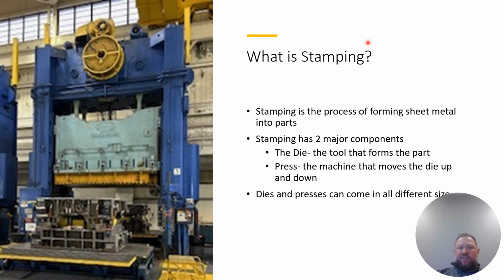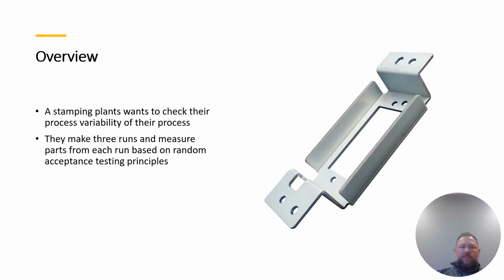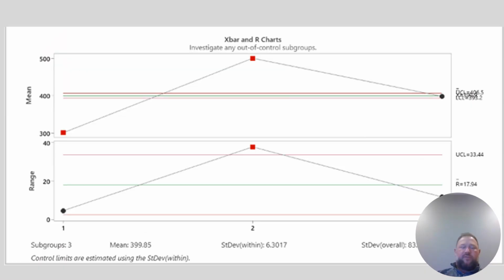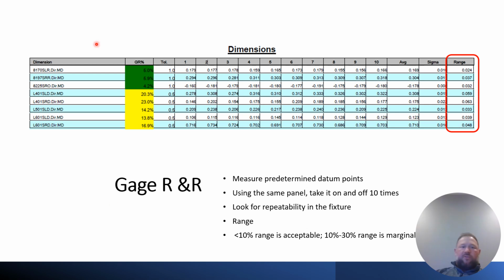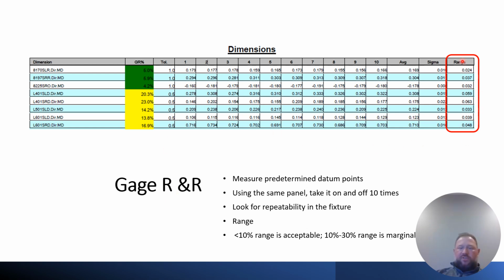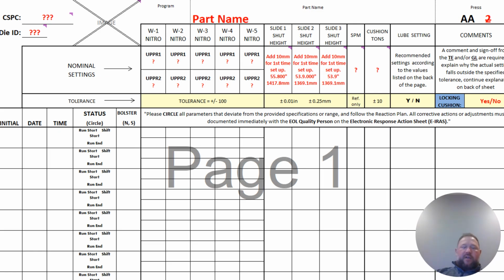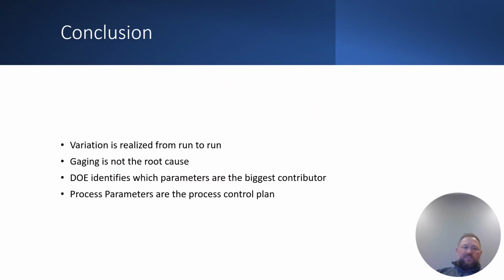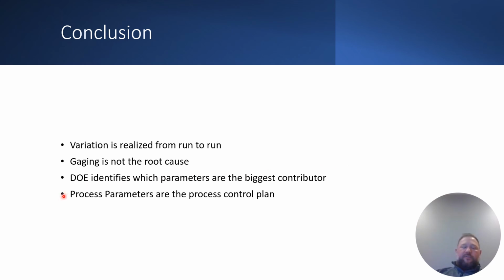MFGO 639 Week 6